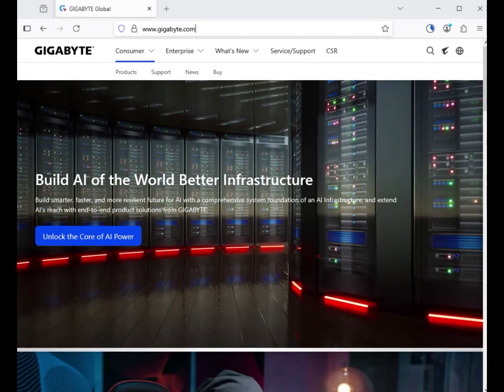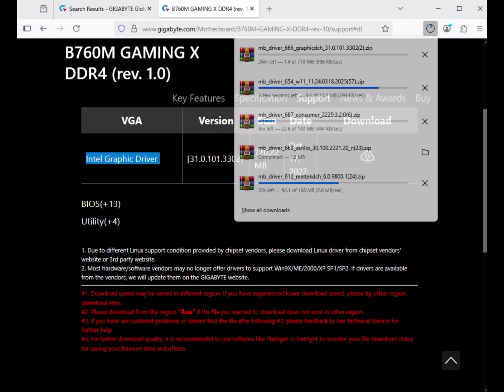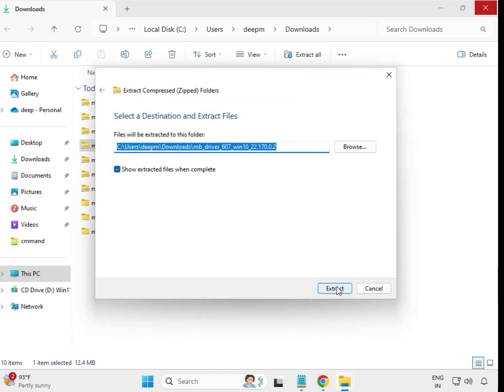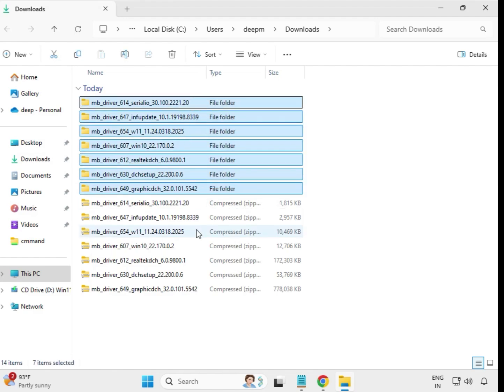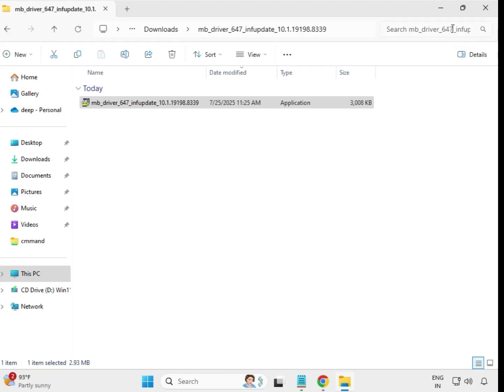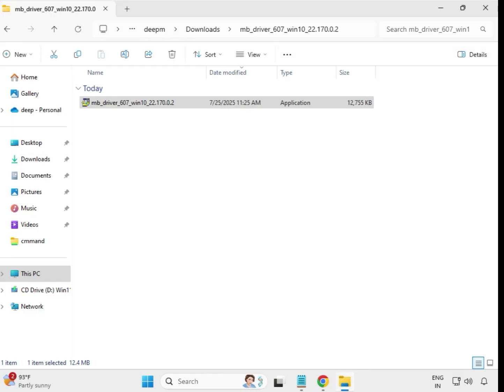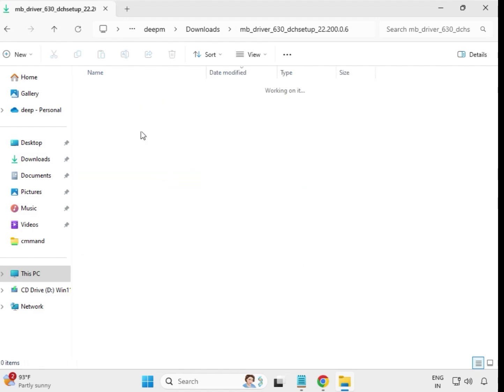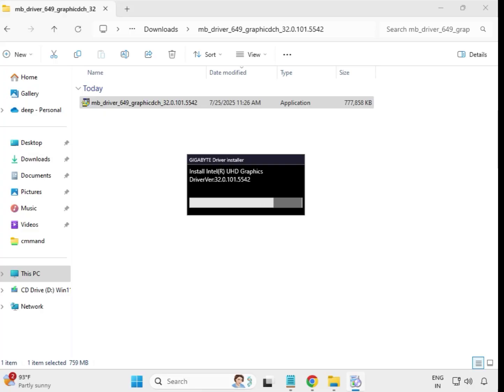Download & Install Drivers for Gigabyte B760M GAMING X DDR4 (Windows 10/11)